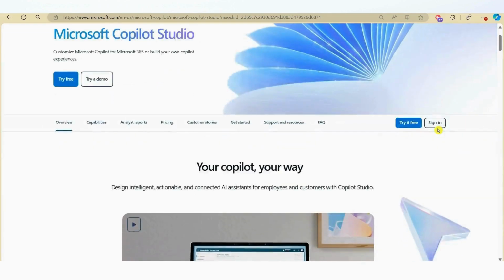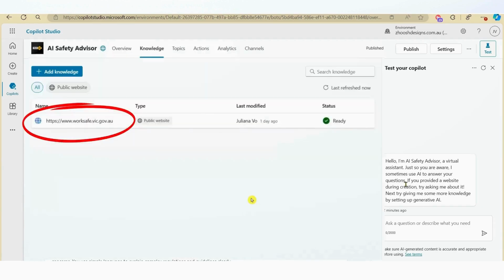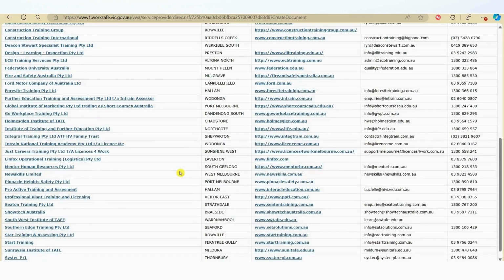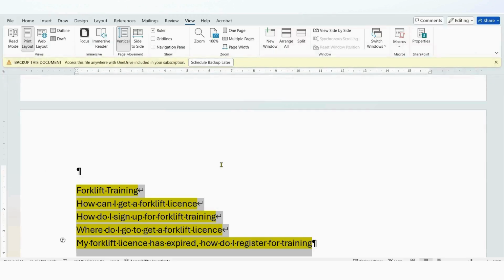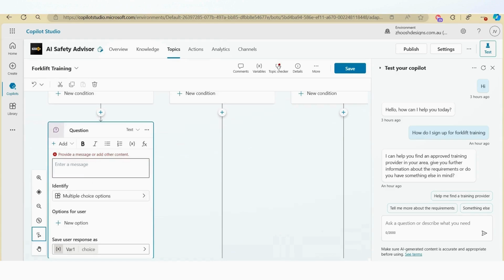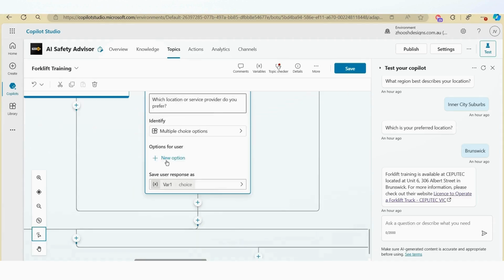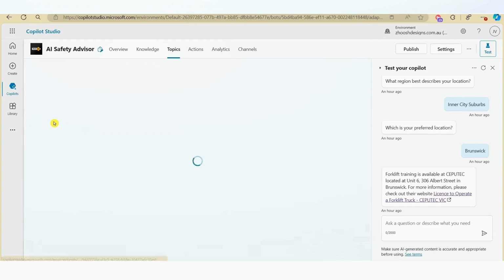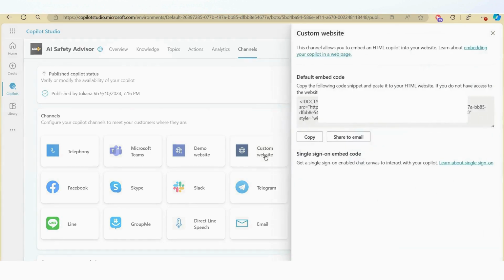Create a Human Resources (HR) AI Safety Agent in Copilot Studio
Looking to build a virtual HR or Safety agent to help streamline communication, enhance the safety culture and improve operations within your organisation?

In this video, we will walk through how to build your own virtual agent using Microsoft Copilot Studio where you can transform your organisation's safety protocols with AI-driven innovation.

TIMESTAMP
00:00 Intro
01:03 Login to your Copilot Studio Account
01:16 Create Copilot or Agent
05:08 Change the Greetings Message
09:50 Add a New Topic
23:44 Publish
23:19 Check and edit Security Settings
23:58 Share Demo Website
24:12 Share Agent on Custom Website